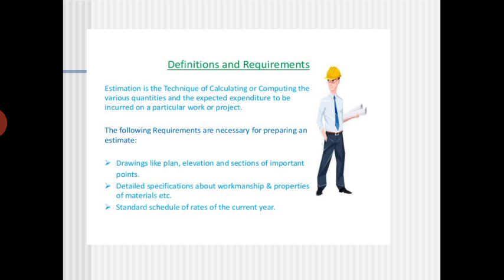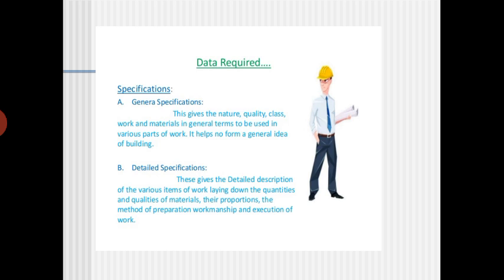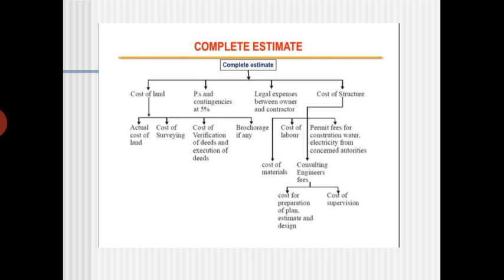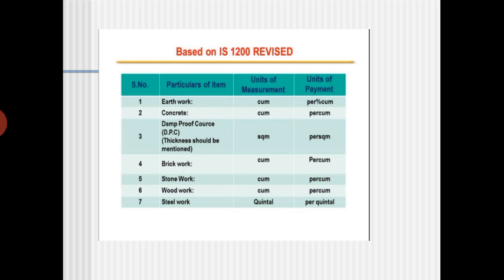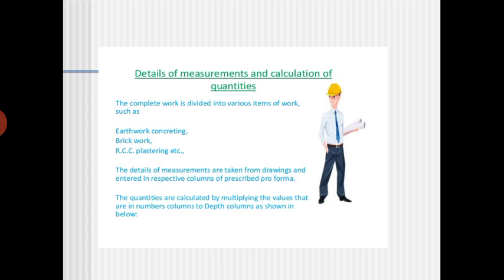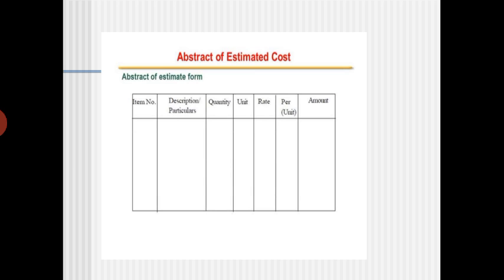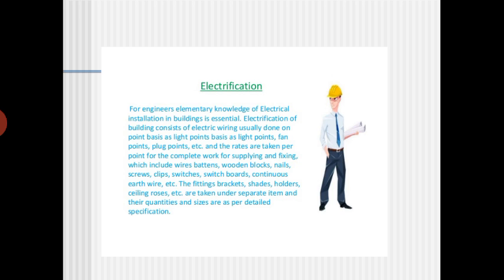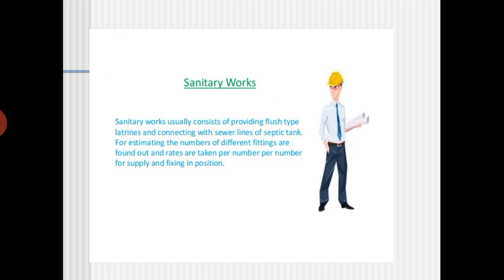JCE CV BUILDING COST AND QUALITY MGT 18CCT251 MTECH 2ND SEM MODULE 1 1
Introduction to estimation

Copyright

1. PPT content from other source